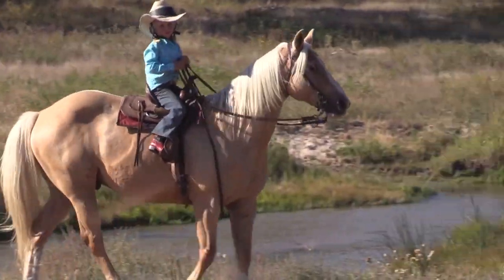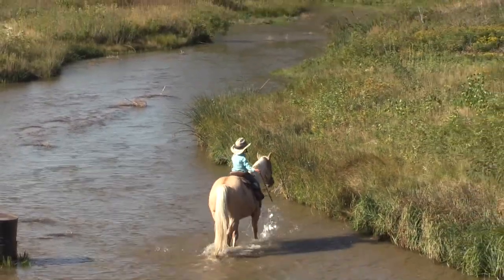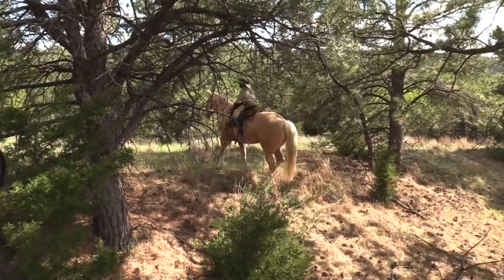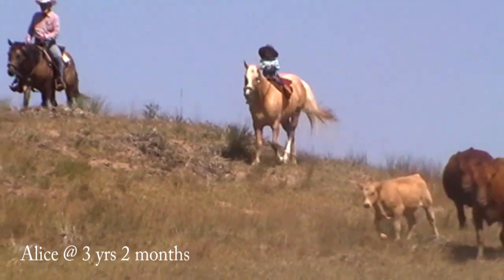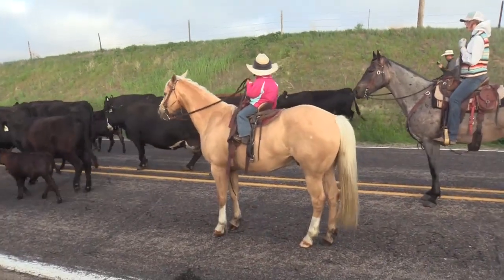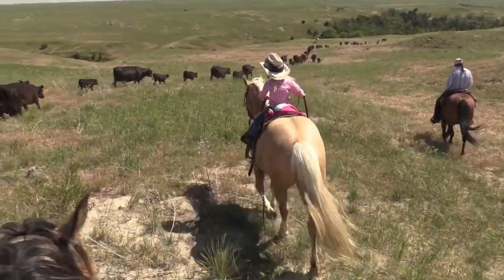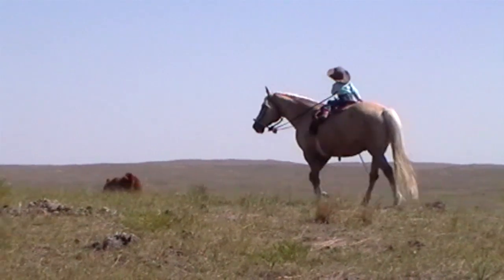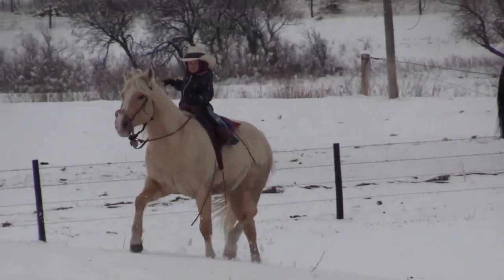Prince 2010 AQHA Palomino Ranch Gelding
for sale;
Prince has been an extraordinary horse ever since we bought him as a three year old..  It was evident from the start he had an incredible mind.  Alice started riding Prince in front of Anne when she was a year old.  When Alice got ready to start riding on her own, Prince was the obvious choice.  He took care of Alice from the first ride on, and as her riding skills progressed Prince has become more responsive to Alice, while still being very responsive to an experienced rider. Prince has never done one thing that concerned us of Alice's safety. Prince can be laid off for months and he always catches up broke, soft & responsive. Prince is not lazy, he is incredibly gentle and super minded, & performs to the level of his riders ability.  He has an incredible walk, is very smooth in all gates. This spring Alice rode him on a 20 mile cattle drive, as well as doing a lot of cattle work in and out of the pens.  The video's of Prince say a lot more than I can ever communicate in words.  The video is absolutely honest picture of what Prince is.  If you are wanting a horse to teach your small child to ride that you don't have to worry about your child's safety,  plus something  Mom or Dad can also enjoy riding ,  we encourage you to come and ride Prince, for a few hours or a couple of days. We are very proud to offer this beautiful registered gelding for sale to someone who will give him a great home, and hopefully teach some young children the total confidence and riding skills that he has taught our Daughter the last three years..  He has been exposed to everything   Alice has ridden, Prince doing ranch work, crossing rivers, wild life, deadfall timber, highway traffic, ridden all over town, ridden at night, ridden among loose horses,, you name it Prince has been exposed to it with Alice riding him..Prince rides in either a bit or hackamore, good to catch anywhere, even in a herd of horses without grain.
Prince had a vet check & x rays done, 9-26-22 all clean, and they are available to any serious buyer.. Prince is an easy keeper, and has never coliced.